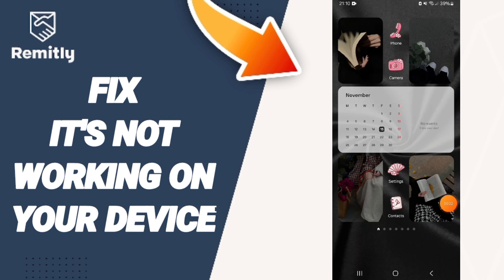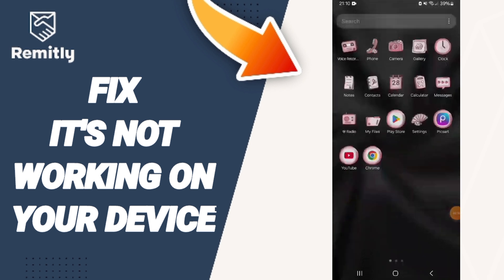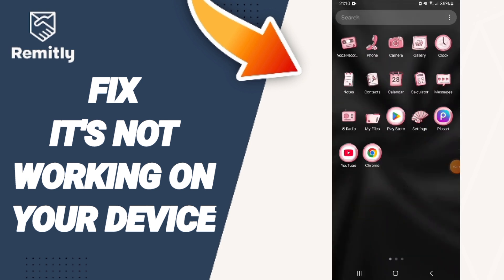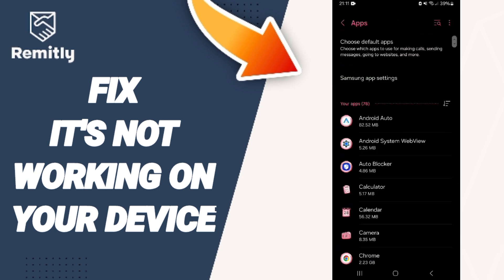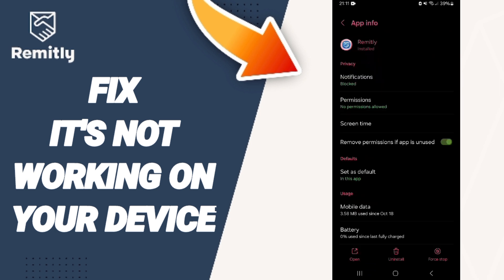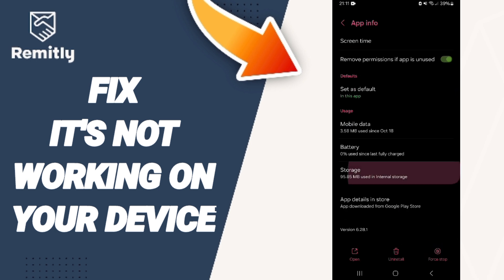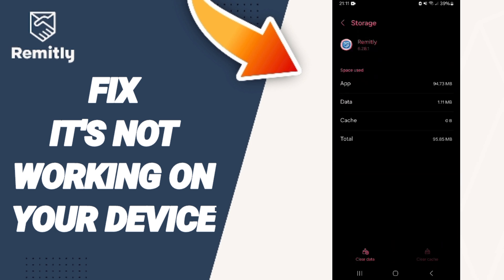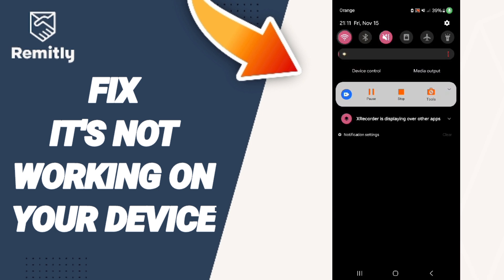How To Fix It's Not Working On Your Device On Remitly Send Money & Transfer App